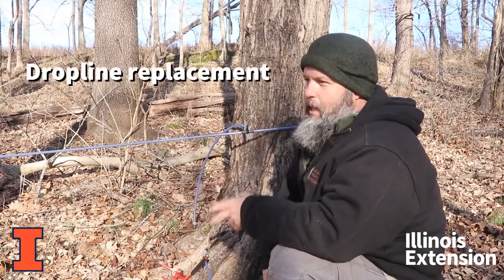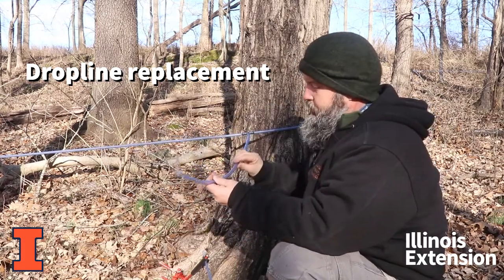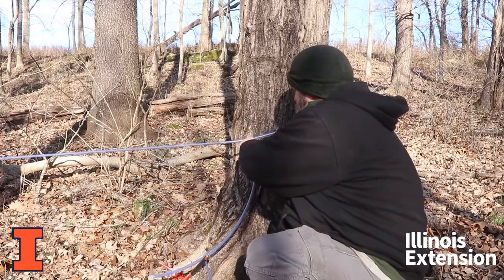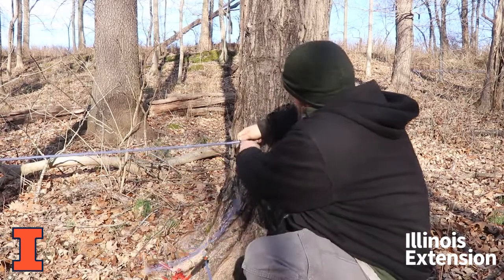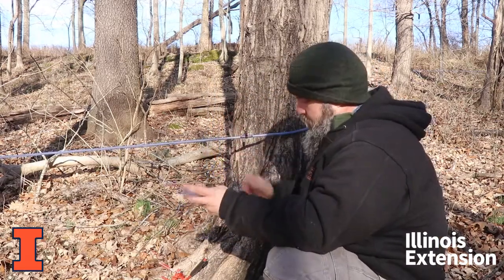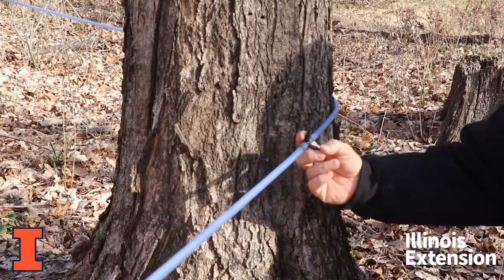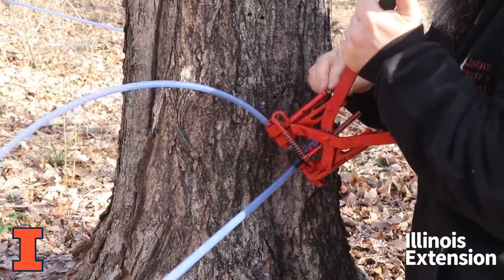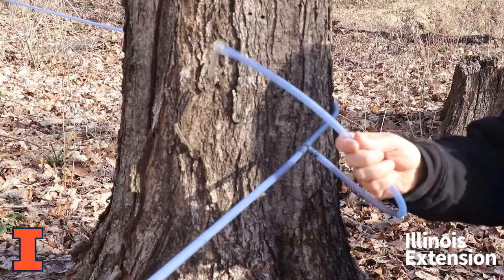Dropline replacement on maple sap collection system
This short video shows a simple dropline replacement that was needed before we could tap this tree at the Dixon Springs Ag Center Sugarbush